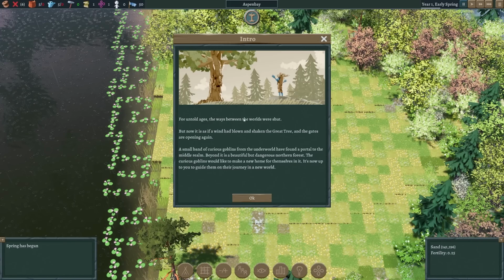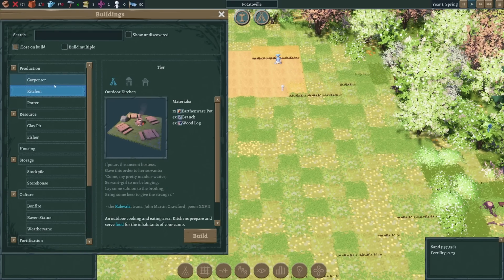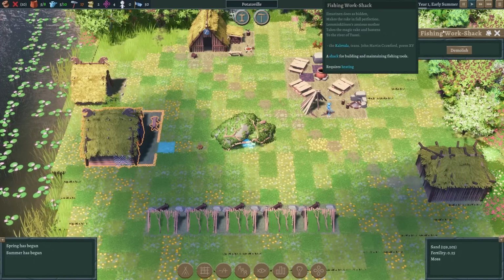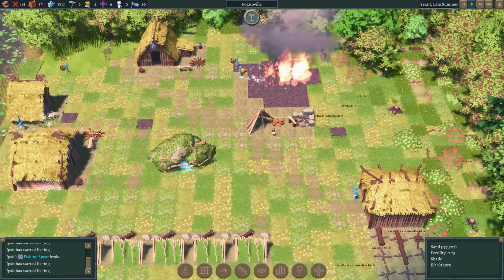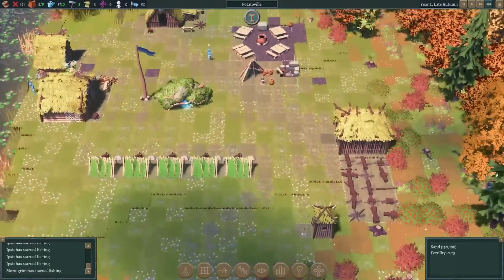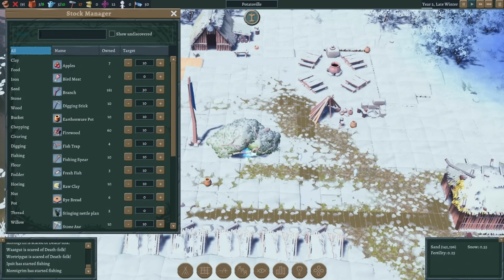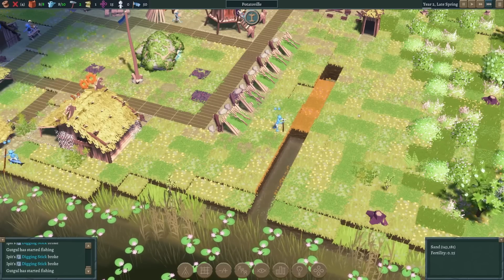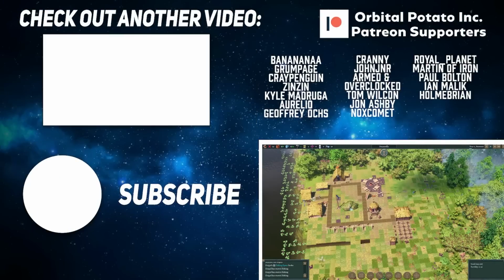NEW SUPER Unique City Builder!! - Goblin Camp - Management Colony Sim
Goblin Camp gameplay with Orbital Potato! Goblin Camp is a fantasy city-building game inspired by Finnish mythology. Deep simulation mechanics capture the unique challenges of surviving the harsh winters and carving a thriving settlement out of the northern forest. Lead your goblins to greatness!